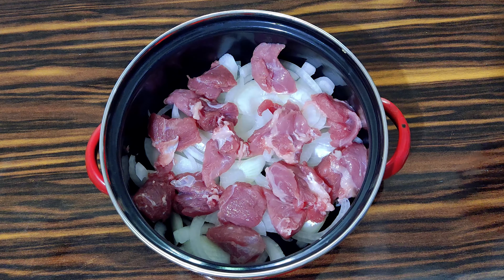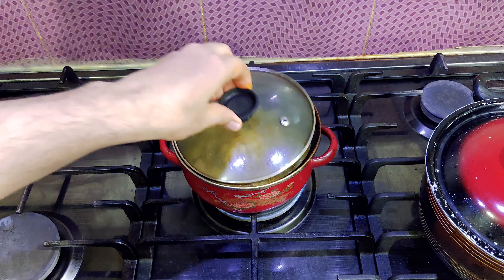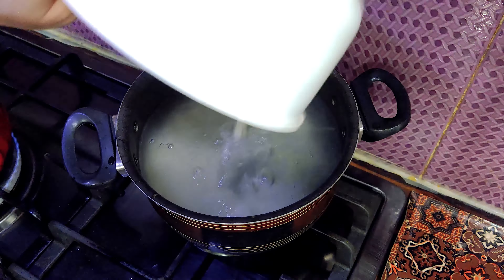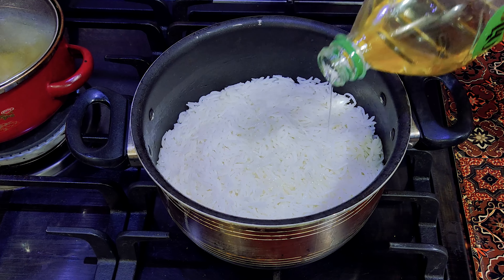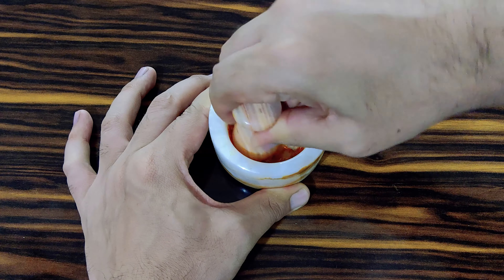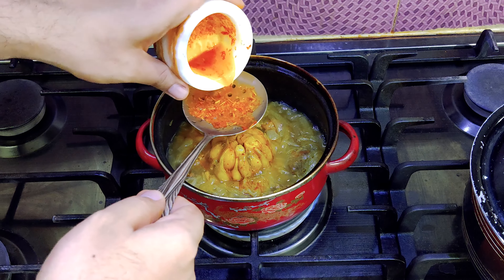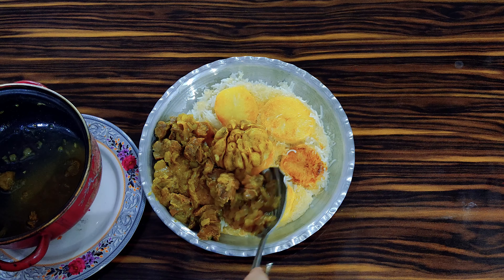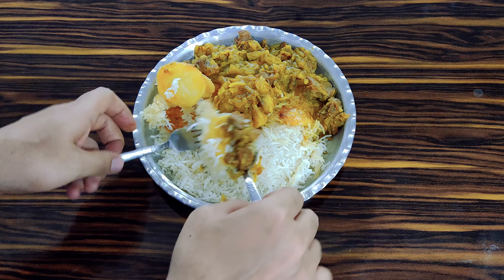You Must Try this crispy dinner! New Recipe for Beef Stew and TAHDIG!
In this tasty adventure, I will teach you New Recipe for Beef Stew and TAHDIG that  You Must Try this Cooking Method. Here are the steps:

1. Slice one medium-sized onion into rings (as shown in the video). Clean a garlic bulb following the instructions in the video. Peel a potato and cut it into circular slices. Cut the beef into equal-sized pieces.

2. Place the onions in a pot, followed by the beef and garlic on top. Add spices such as turmeric, red pepper, black pepper, salt, cinnamon, and garlic powder according to your taste preferences. Place the pot on the stove over very low heat, and pour boiling water into it. Allow the stew to cook slowly for about 3 hours.

3. Now let's prepare the rice with potato TAHDIGt:
   - wash the rice with water.
   - In a separate pot, pour in water and bring it to a boil. Add the washed rice, along with some oil and salt, and let it cook for about 8 minutes.
   - Drain the excess water from the rice.
   - In the same pot, add a little oil and place the potato slices at the bottom of the pot. Sprinkle them with a little salt.
   - Pour the cooked rice into the pot, and allow it to cook for another 20 to 40 minutes until your TAHDIG be ready.

4. In a small mortar, crush a small amount of saffron or Safflower and add a few ice cubes to it. Allow the ice to melt, and your saffron will be ready.
   - Add the saffron to the beef stew, and let it simmer until any excess water evaporates.

Congratulations! The beef stew with potato TAHDIG is ready, and you can enjoy this delicious dish.

I hope you have a great time cooking and enjoy the flavors of this meal.